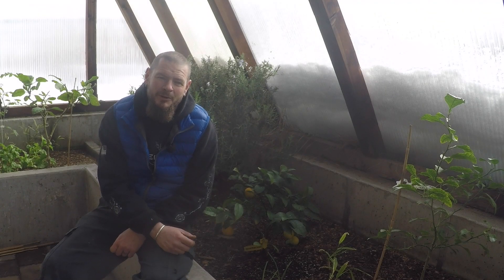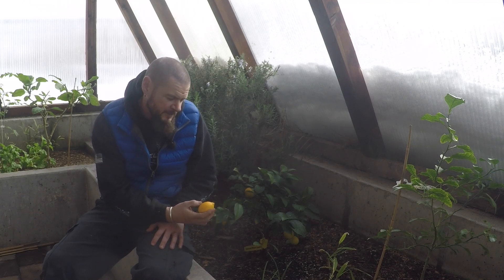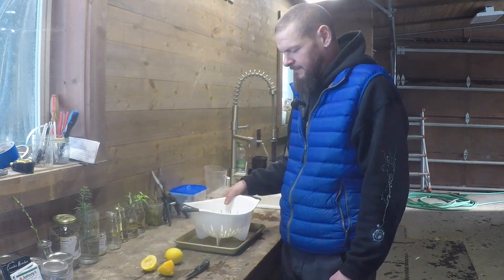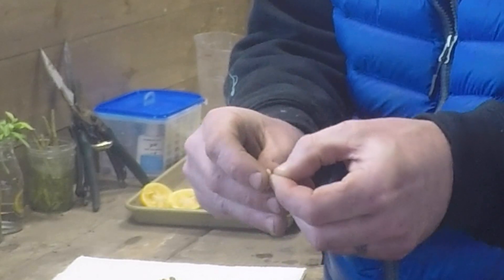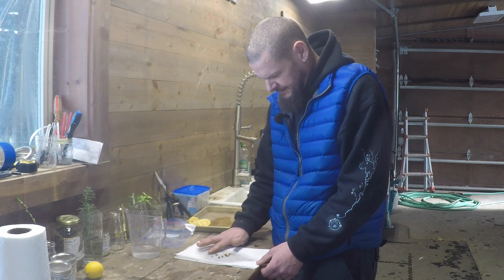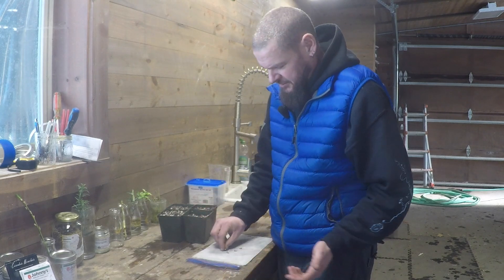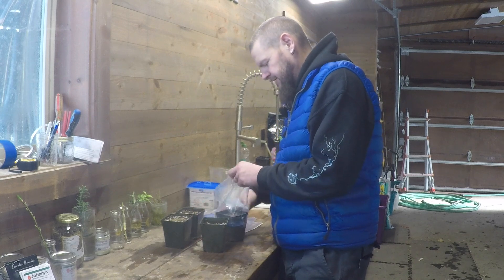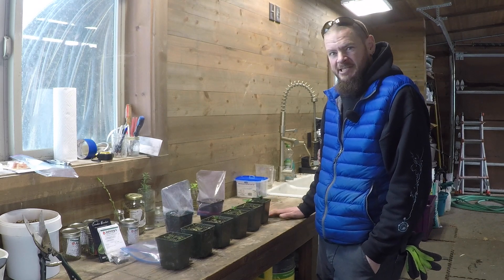Growing Meyer Lemons in Montana!: ABC Acres - Episode #166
Join ABC acres, a Permaculture Farmstead in Hamilton, MT as we discuss how to propagate Meyer Lemon trees.